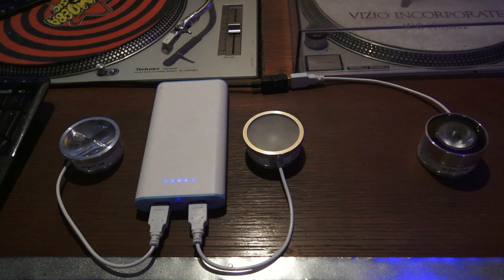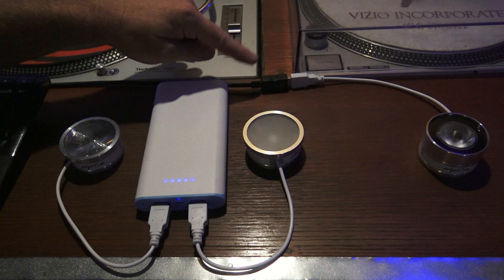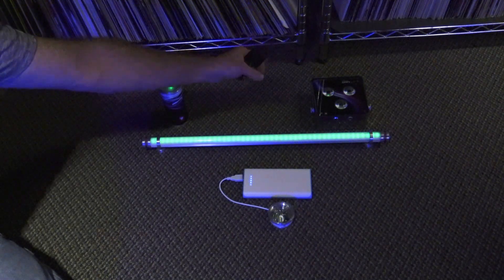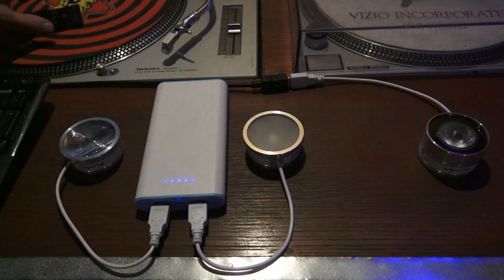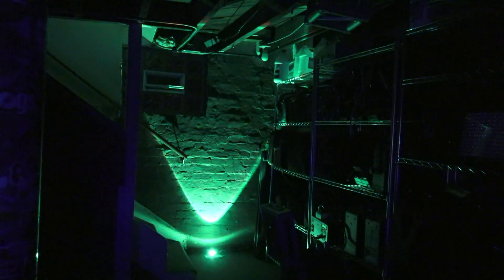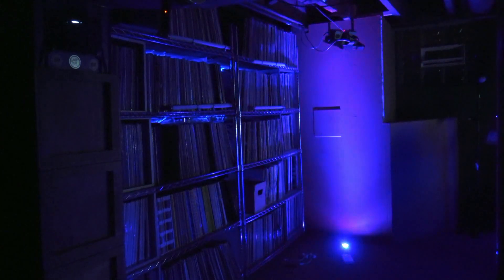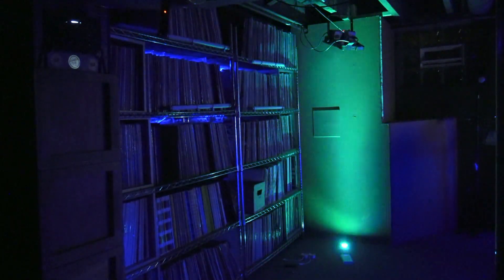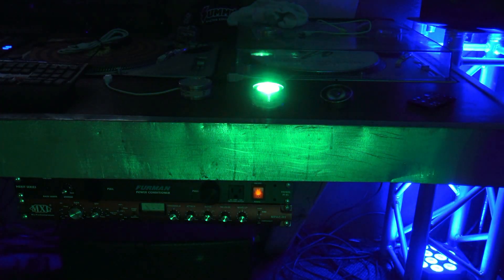Ape Labs Coin Light Prototype - RF Remote, Musikmode, USB Powered & More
Let me know if there is something you'd like to know or see regarding these little guys & I'll do my best to help :)